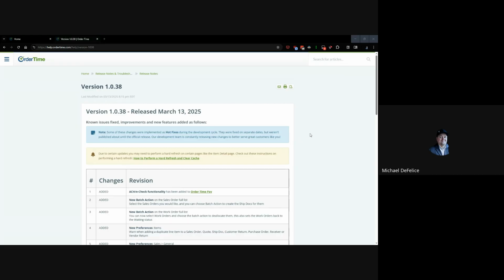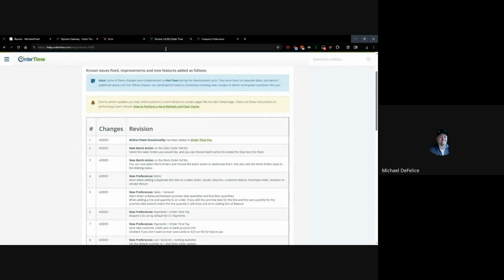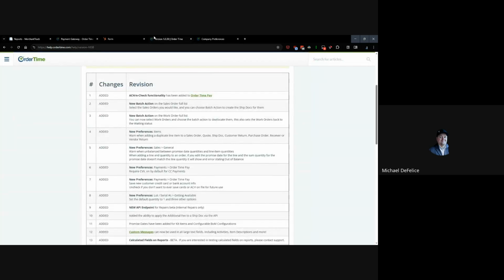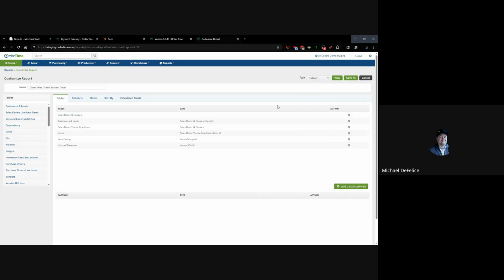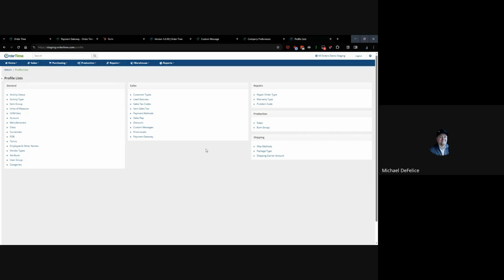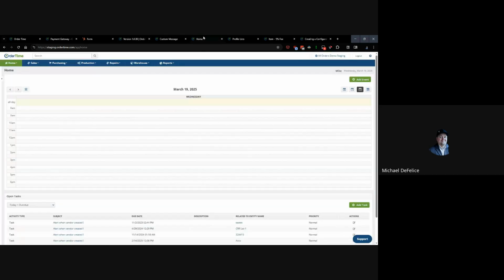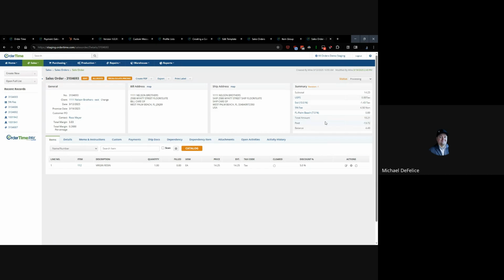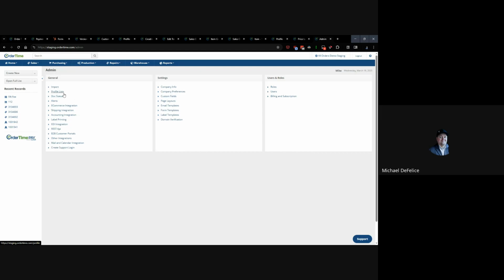Order Time 1.0.38 Webinar and Q&A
Here is our webinar from 3/19/2025 to go over the new features in Order Time's release, 1.0.38.